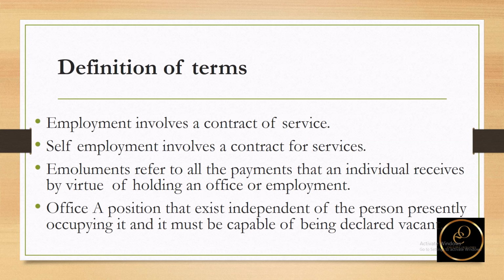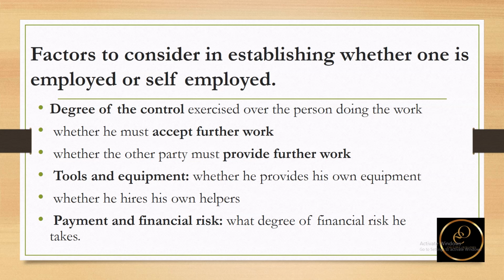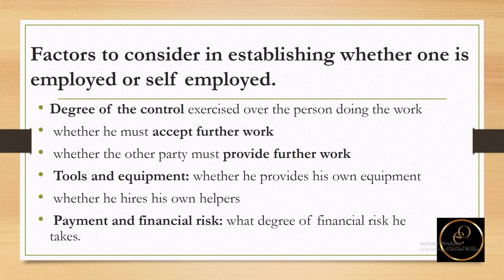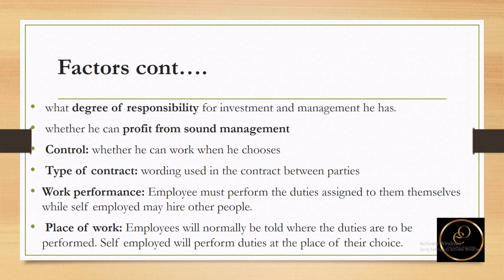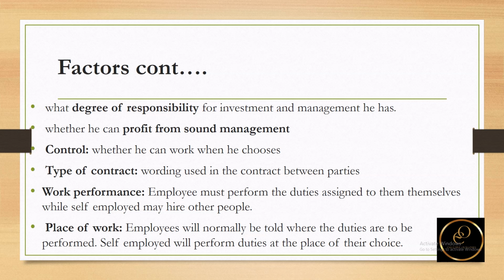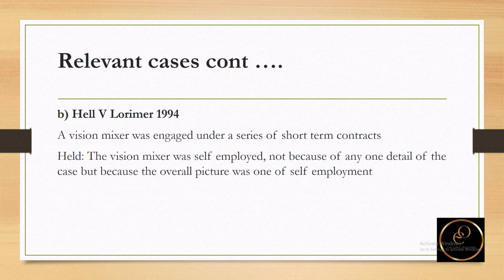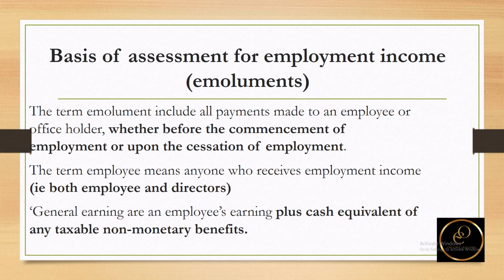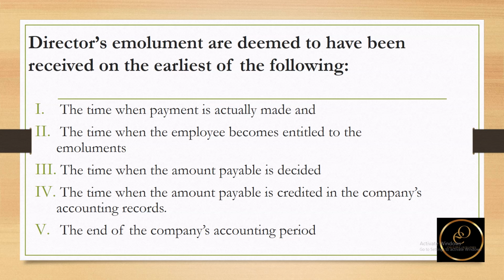TAXATION OF EMPLOYMENT INCOME PART 1